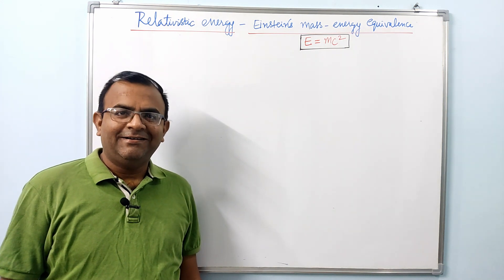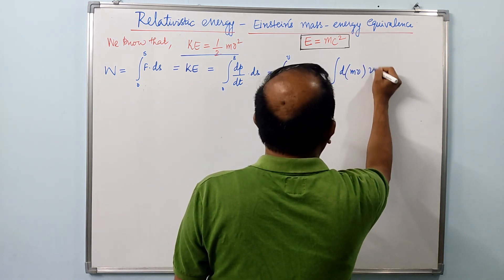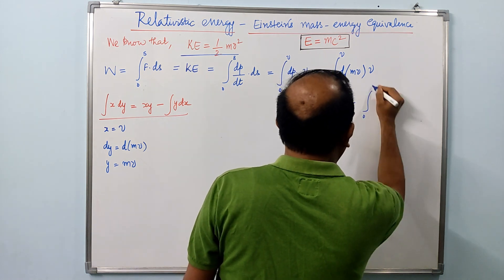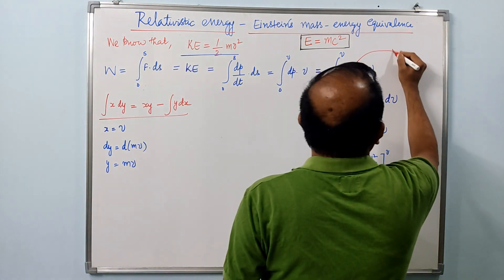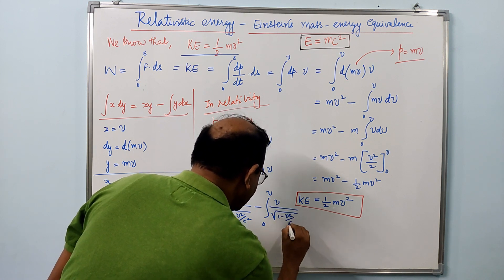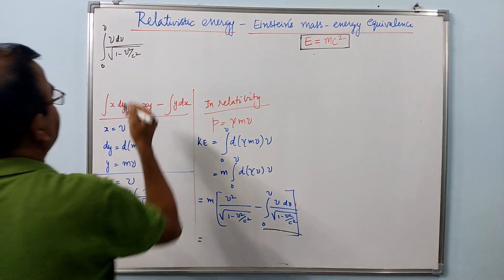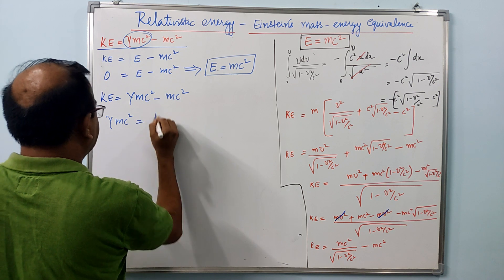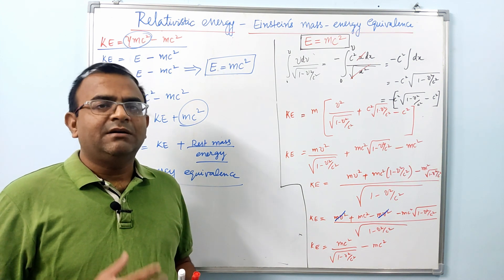Relativistic Energy - Einstein's Mass-Energy Equivalence - Derivation of E=mc2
The most famous equation in all of physics or even in all of science is the mass-energy equivalence equation of Albert Einstein, E = mc2. In this video, I discuss the derivation of this equation. I start by discussing the classical, Newtonian kinetic energy expression and then go on to derive the relativistic expression for the same. The principle of mass-energy equivalence emerges out of this derivation. Finally, I discuss two classic examples in which the mass-energy equivalence can be clearly seen. They are the nuclear reactions of fission & fusion and the pair production & annihilation in particle physics. This video forms part of a series of videos I have been posting on the subject of Albert Einstein's theory of Special Relativity.